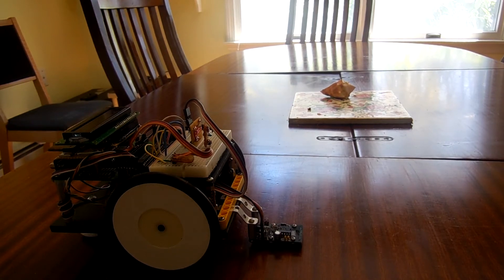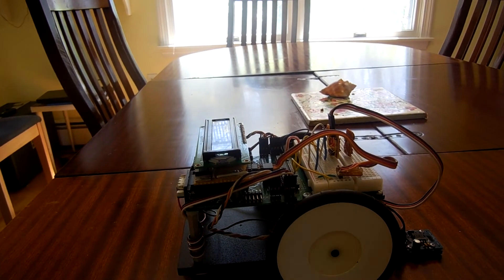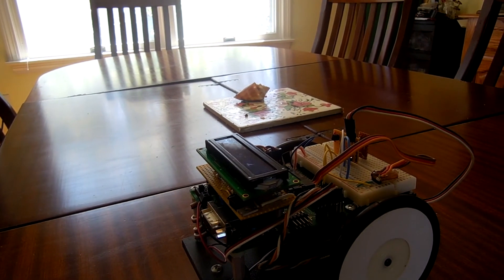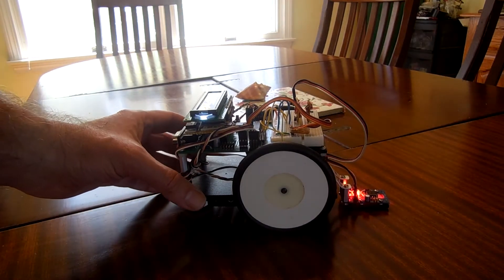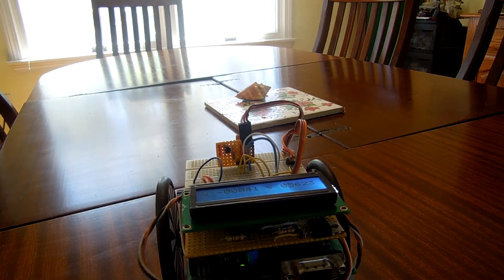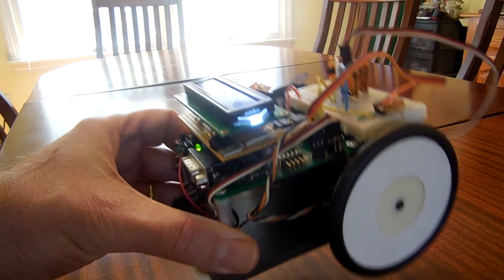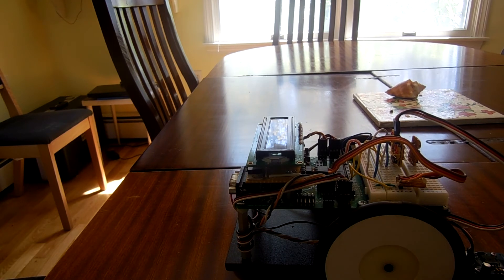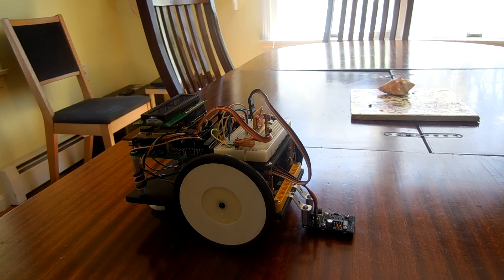Mouse Sensor Odometry Proof of Concept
I use an optical mouse sensor to measure forward and backward progress of the CBA robot. The robot uses wheel encoders to move forward a fixed amount, so the mouse sensor should read close to zero. Since it reads relatively close to that, this approach as some promise.